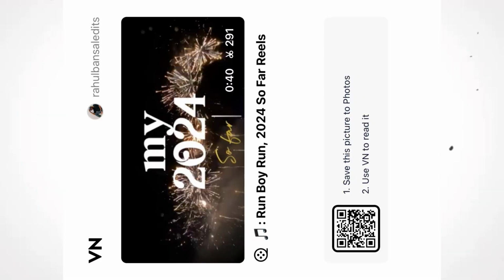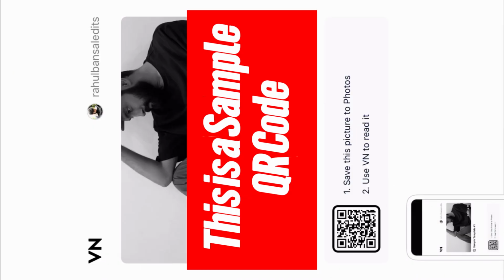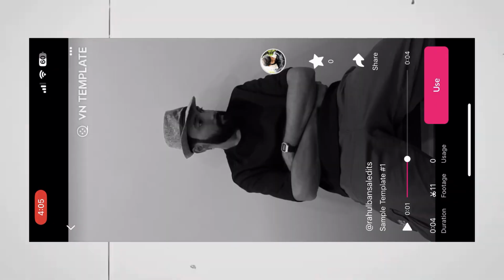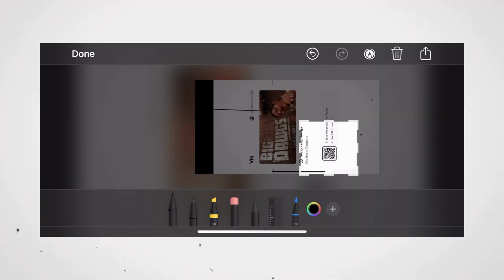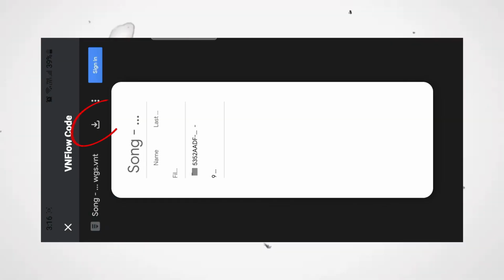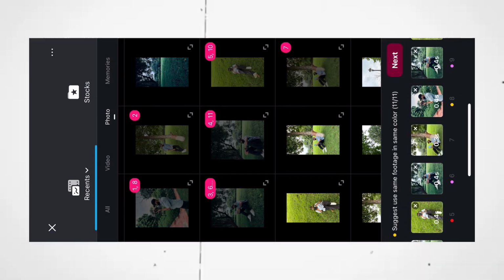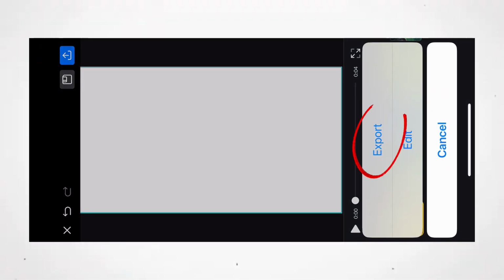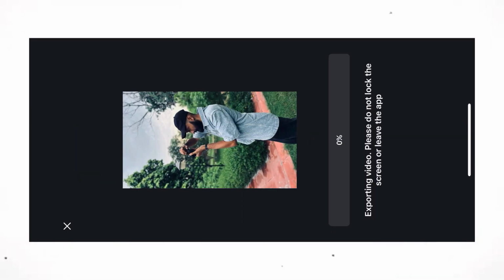"Run Boy Run" 2024 Season End Cinematic Reels VN Reels QR Code!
⭐ Queries Solved ⭐
○ victory anthem
○ victory anthem song
○ victory anthem hustle 4
○ victory anthem reaction
○ victory anthem ringtone
○ victory anthem lyrics
○ victory anthem audiocrackerr
○ victory anthem xml file
○ victory anthem hasal 4
○ victory anthem hustle
○ victory anthem lashcurry
○ victory anthem video
○ victory anthem khushi
○ victory anthem ringtone 30 seconds